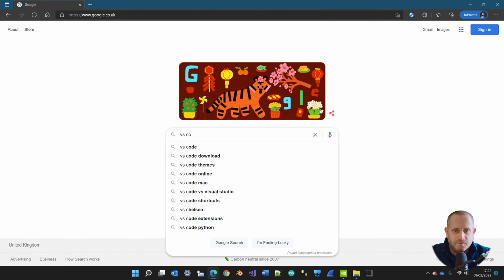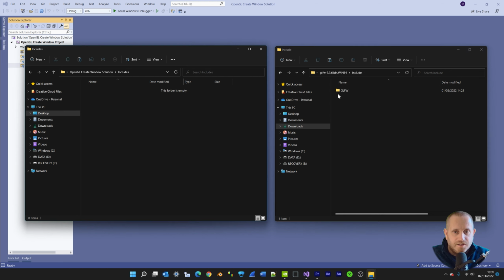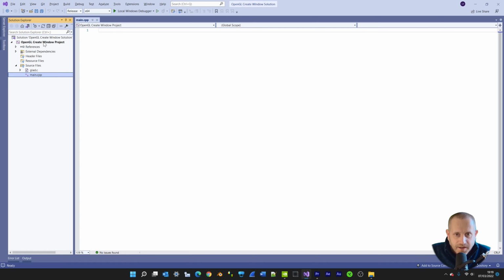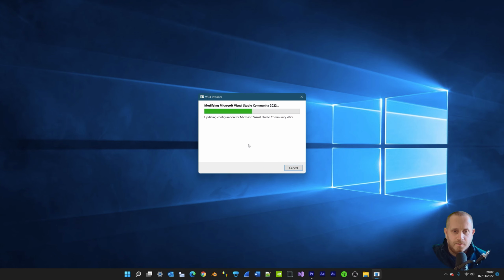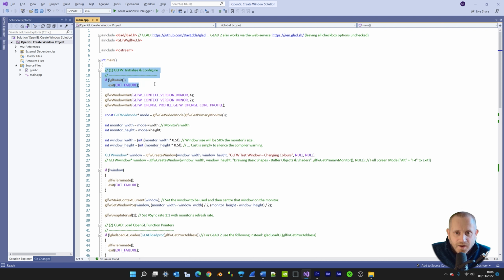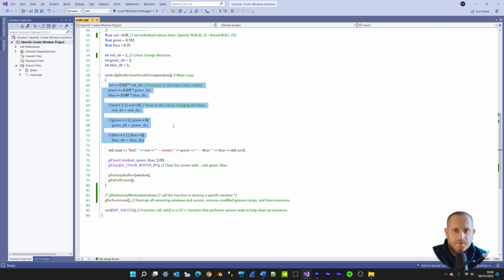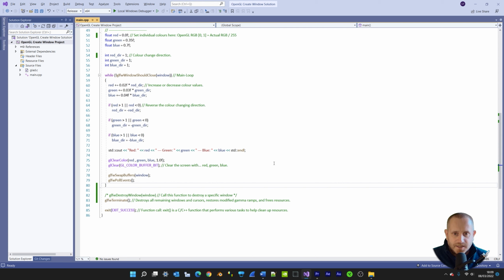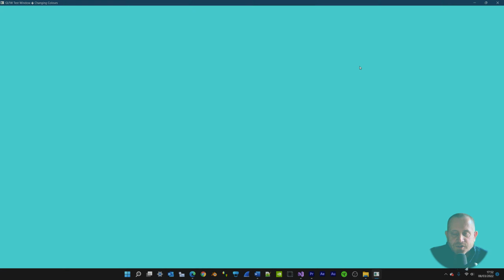OpenGL Tutorial 1 (QS) – Installing Visual Studio – Hello GLFW Window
This is the first episode in the OpenGL Quick Start tutorials series. It shows you step-by-step how to download Visual Studio 2022 Community Edition, set up GLFW and Glad, and talks you through the source code and compiler project settings. If you haven’t worked with graphics before or you’re new to programming in general, then this tutorial will help you to run your very first OpenGL display window.

It also demonstrates how to install and use the GLSL shading language integration addon (although we’re not using shaders for this first tutorial), which is a special text editor feature made specifically with OpenGL in mind. It provides syntax highlighting, keyword suggestions, and error checking, which makes programming and editing your shader code a much nicer experience.

to acquire all the source code for each OpenGL Quick Start tutorial episode. That way you can just copy and paste rather than typing it all in.

00:00 - Downloading Visual Studio Community
01:10 - Creating and naming new VS project
01:27 - Downloading and setting up GLFW
02:30 - Downloading and setting up Glad
03:21 - Adding C/C++ files and project properties
04:55 - Installing GLSL shader language integration
06:28 - Looking at the “Hello Window” source code
10:51 - Building the solution and running the program